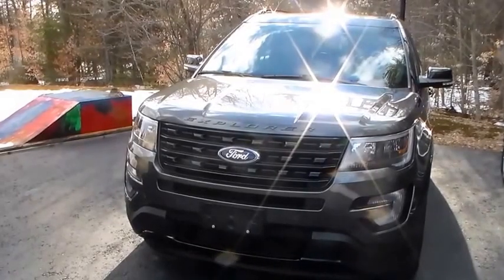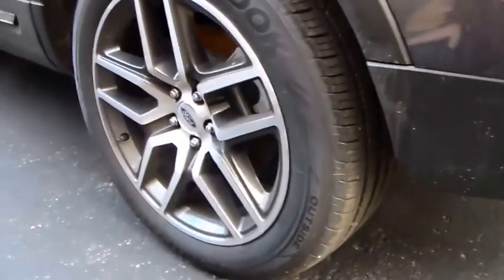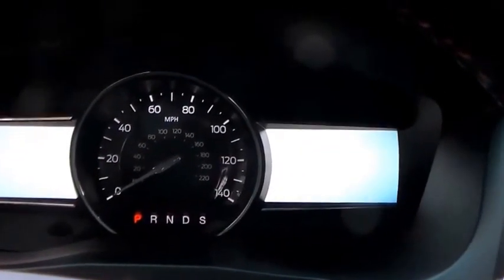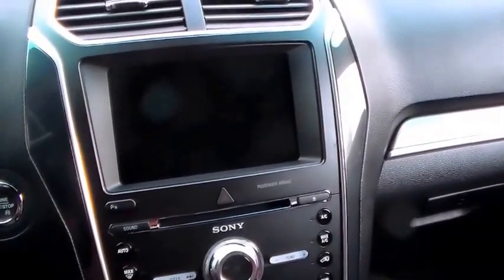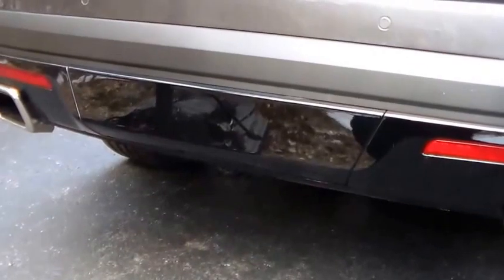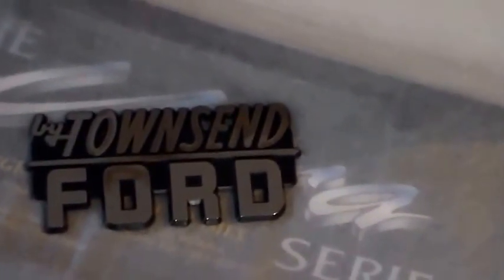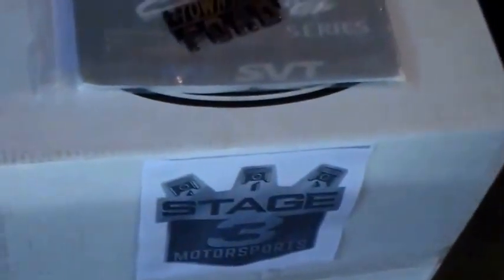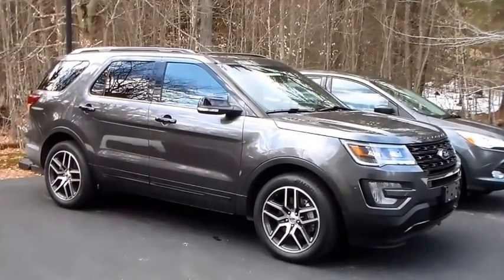Ford Explorer Sport Modifications Part I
Overview of my new Ford Explorer Sport. I plan on some extensive performance modifications. I talk about some of the parts I will use, good suppliers and my general ideas for the project.